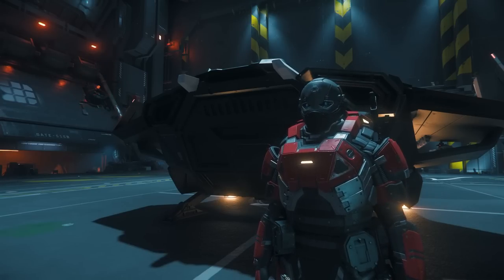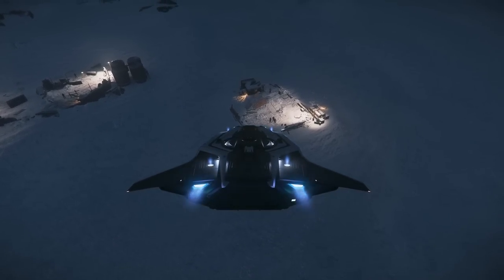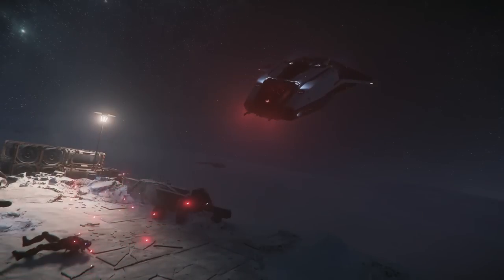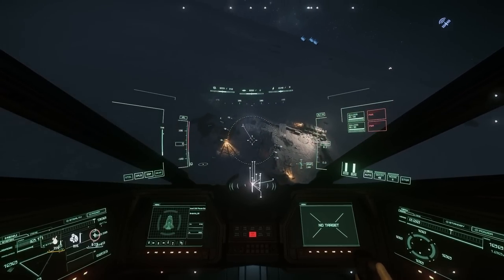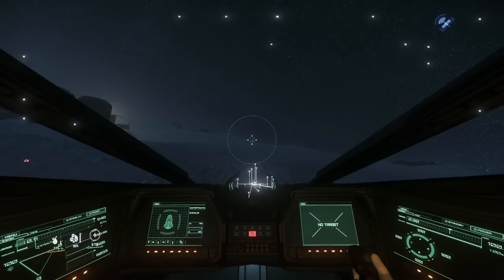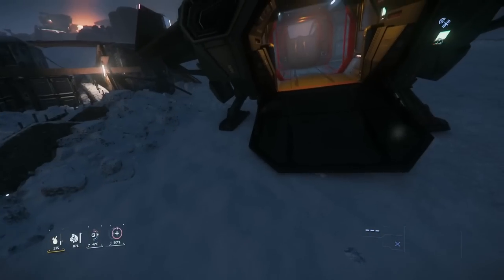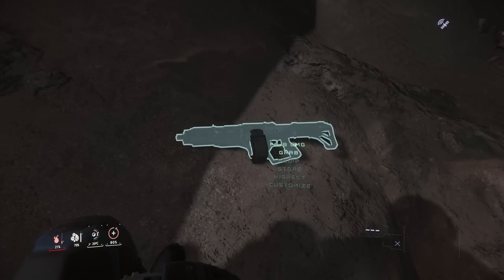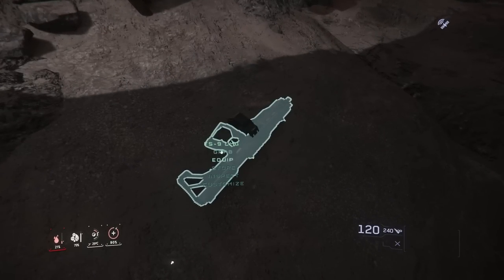Star Citizen | Lock and Load! Get Armed and Armoured in minutes when 3.18.1 lands!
I am a bit sick so sorry in advance for the ropey quality on this one! But some great quick farming locations to get yourself geared super quick when you get into 3.18.1.

And for those who watch all the way to the end...I am sorry for your ears XD